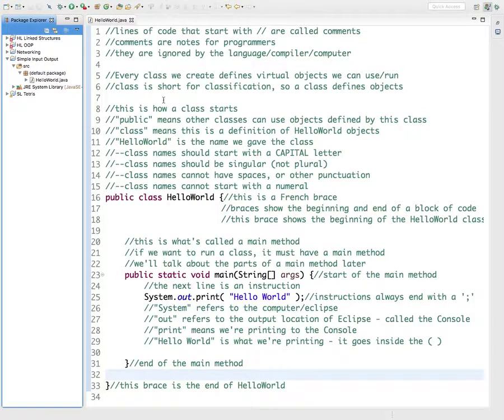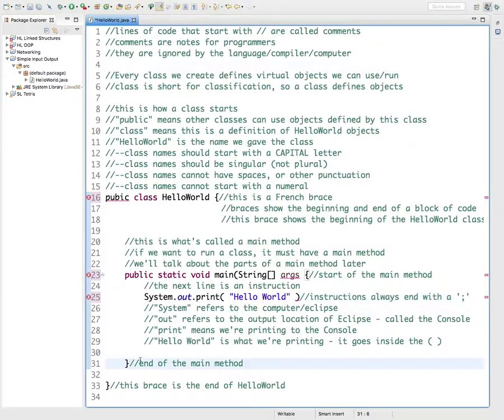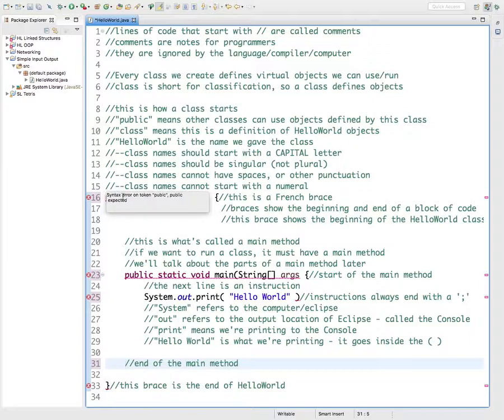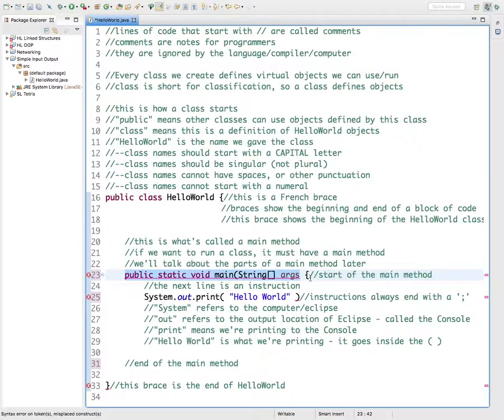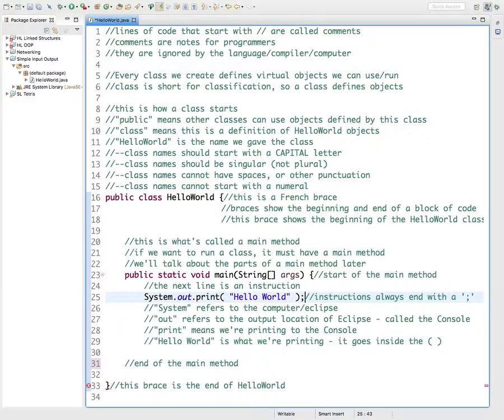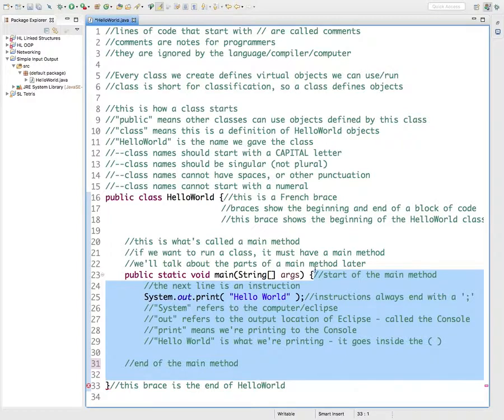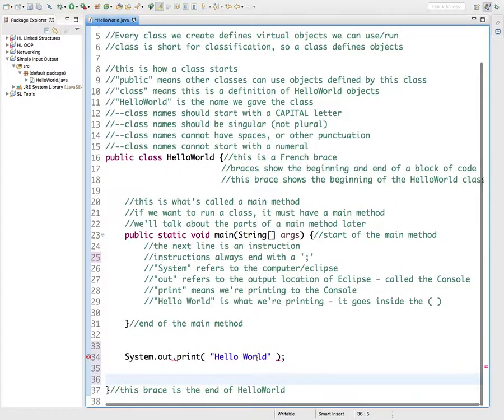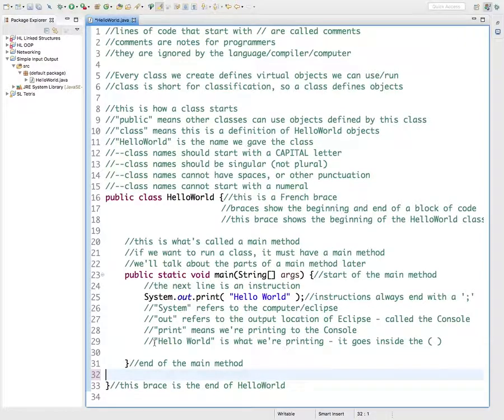Fixing Syntax Errors in Java Programs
An early look at fixing syntax errors in Java programs